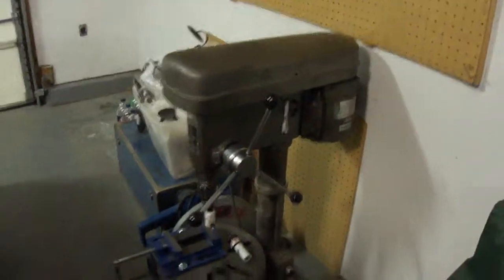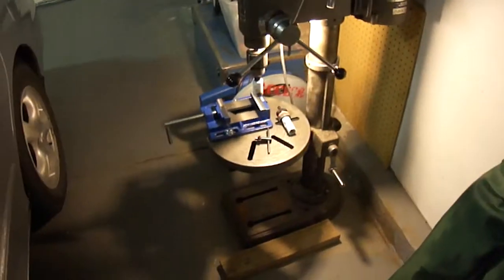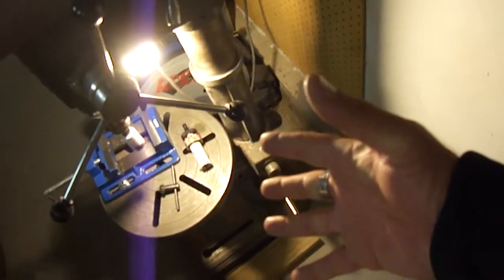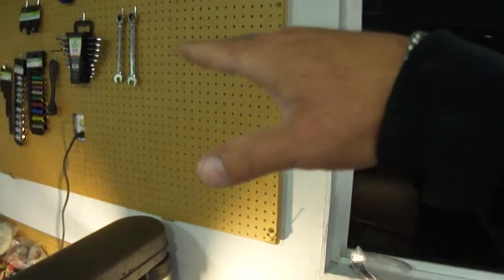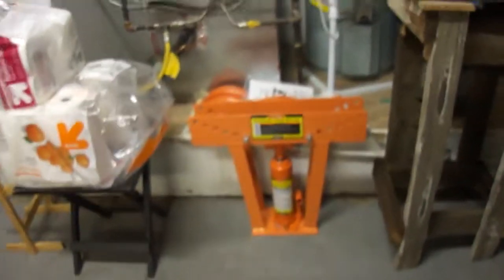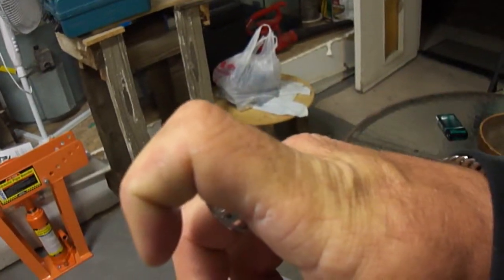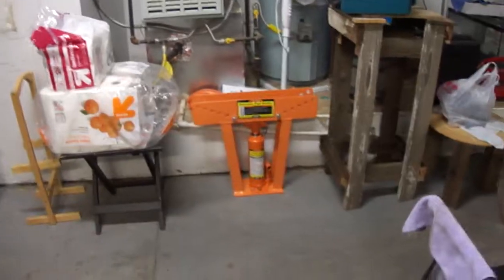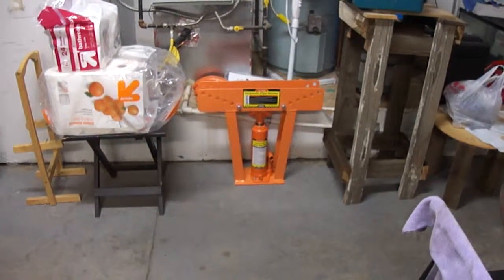Off Road Buggy Build Update 7